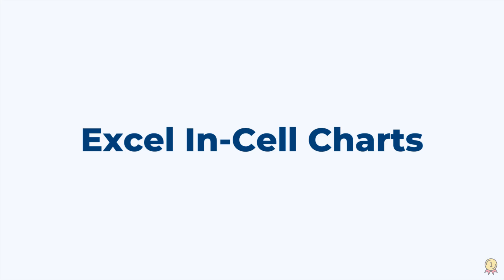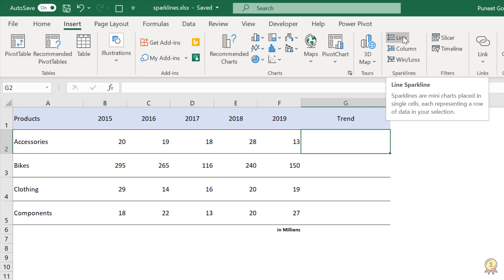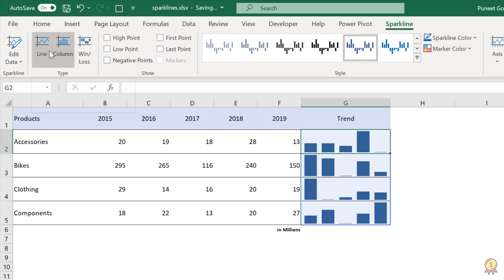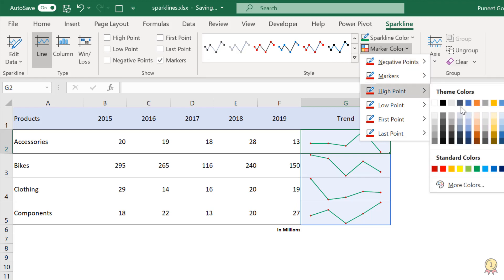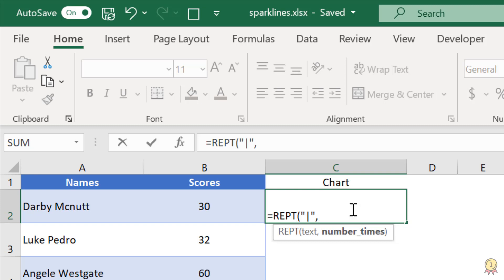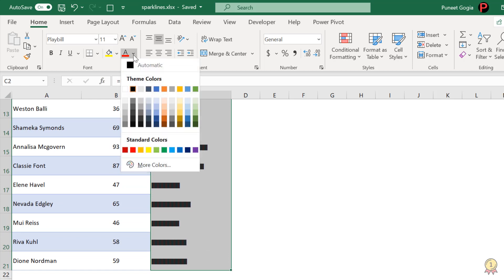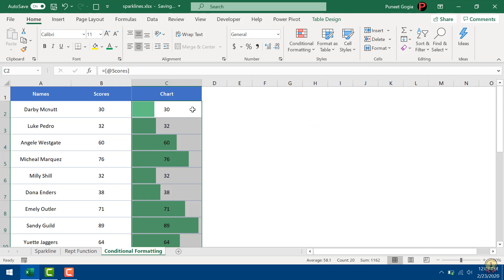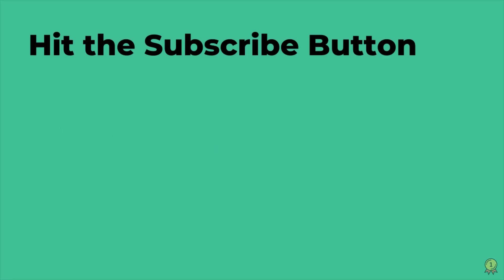3 Different Ways to Create In-Cell Charts in Excel | Excel Intermediate Tutorials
In this video, I'm going to show you how to create in-cell charts in Excel. In-cell charts are tiny charts which you can insert within a cell and I have figured out that there are three different ways which you can use to create these in-cell charts:

0:19 Sparklines: If you use Excel 2010 or any latest version then you have the option to add sparklines in your worksheet. There are three types of sparklines that you can insert LINE, COLUMN, and WIN LOSS.

02:14 REPT Function: The REPT function can repeat a character number of times. You just need to use the vertical bar “|” and then refer to the cell where you have value.

03:55 Conditional Formatting: In conditional formatting, there an option to add data bars that you can use as an in-cell bar chart. You simply need to select the cell and apply the data bar.